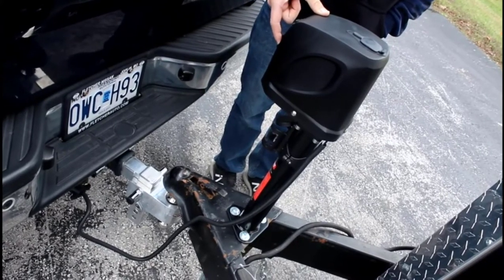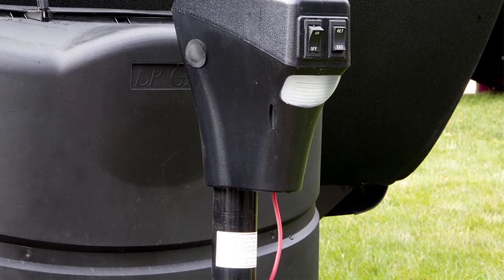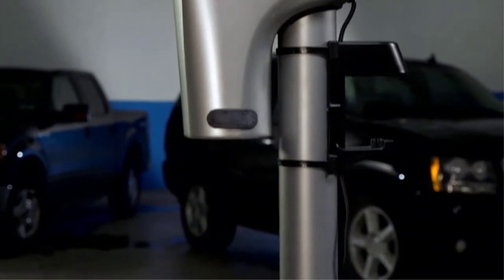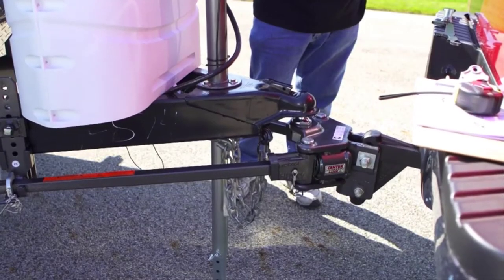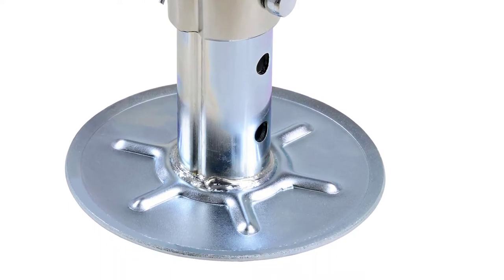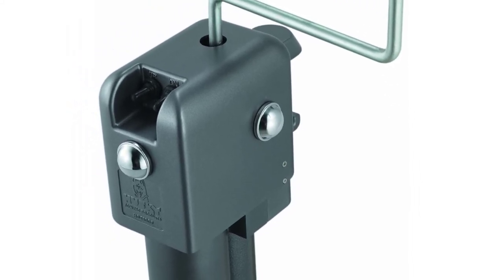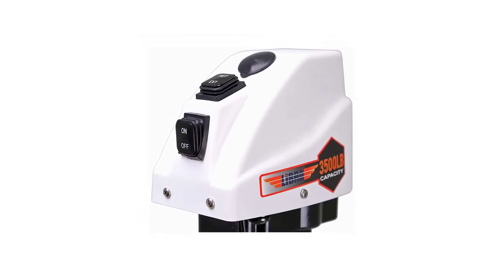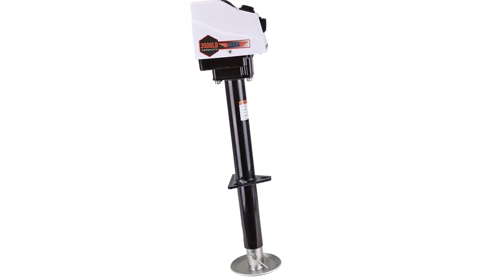✅ 5 Best Electric Trailer Jacks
🥇 5 Best Electric Trailer Jack

Buying Guide:

0:00 -Intro: Electric Trailer Jack
0:20 -  Lippert 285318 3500LB Power Tongue Jack Black
1:01 - Husky 82022 Super Brute Electric Jack
1:50 - SuperHandy Trailer Power Tongue Jack
2:31 - Husky HB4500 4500 lbs. Brute Power Jack
3:22 - LIBRA 3500lbs Trailer/RV Electric Power A-Frame Tongue Jack

To narrow down your searching effort, we have researched the market on the Electric Trailer Jack. We already spent hours analyzing these top Electric Trailer Jack to ensure your worth buying.

This video on the Best Electric Trailer Jacks in 2021 will add value for the money. So keep watching till the end and select the suitable one for you.

4x4maniacal
automotive
automotive parts
auto parts reviews
Jeep
Truck
ATV
electric trailer jack
best electric trailer jack
best electric boat trailer jack
best travel trailer electric tongue jack
best 12 volt electric trailer jack
best electric jack for horse trailer
trailer jack reviews
husky electric trailer jack
libra electric trailer jack
lippert electric trailer jack

SUPPORT 4x4Maniacal